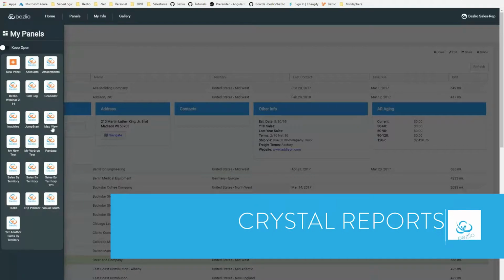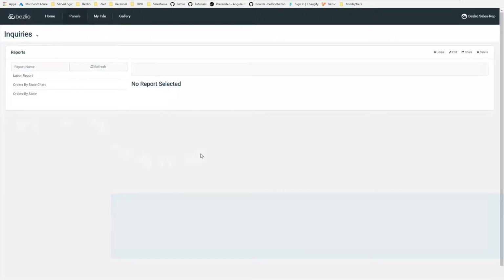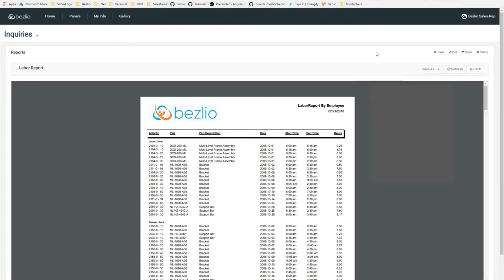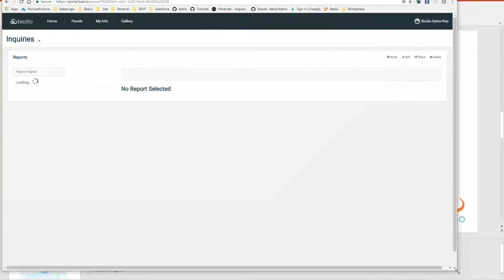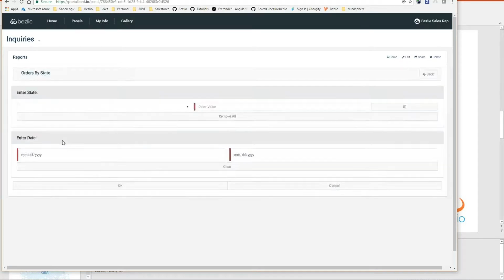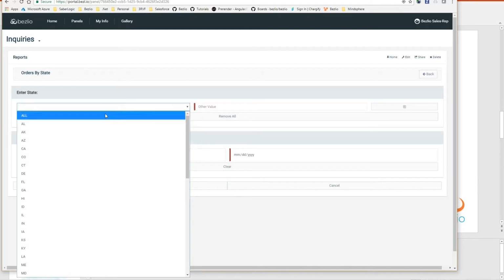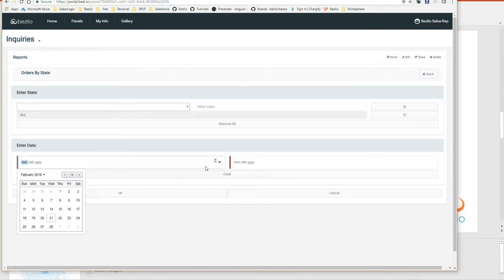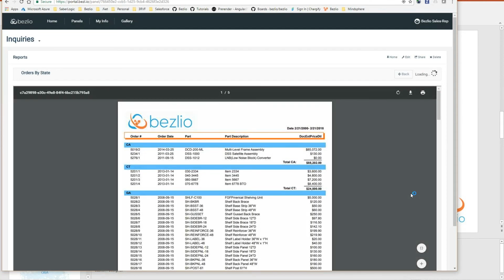Bezlio - Demo - Crystal Reports